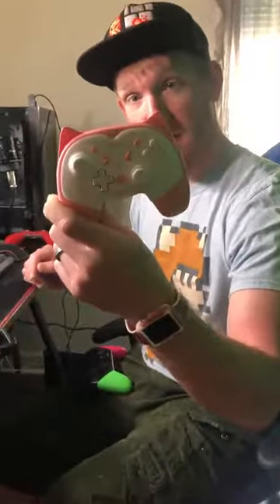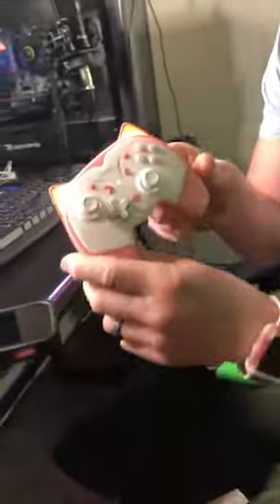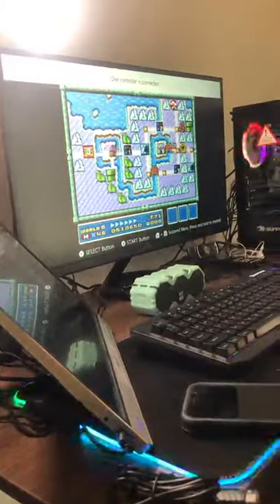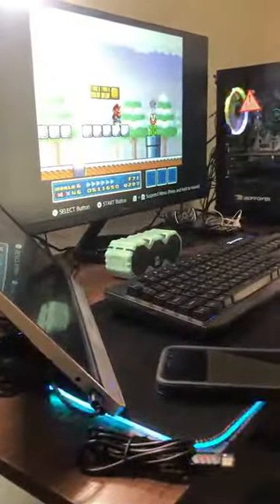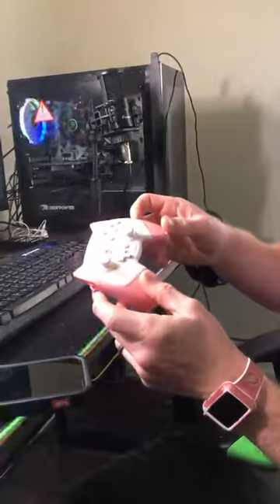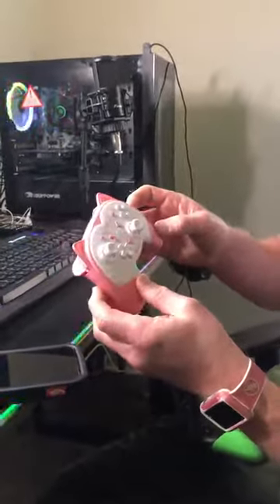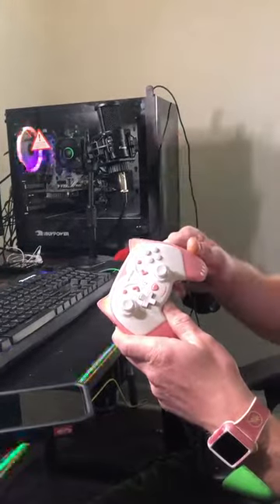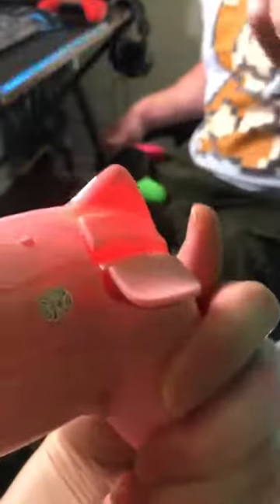KINVOCA Wireless Controller for Nintendo Switch Review, Cutesy Gaming Remote